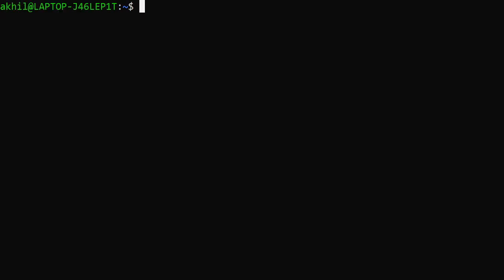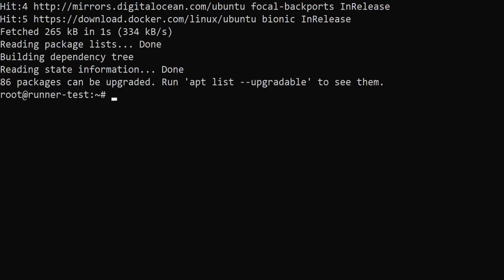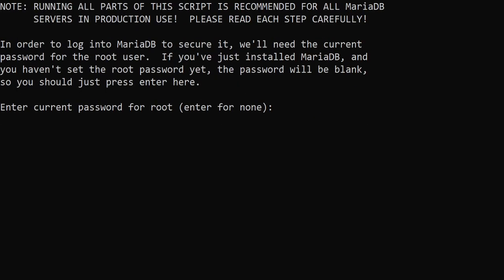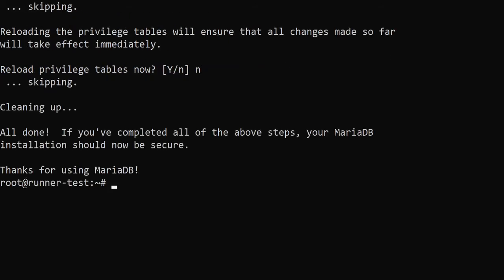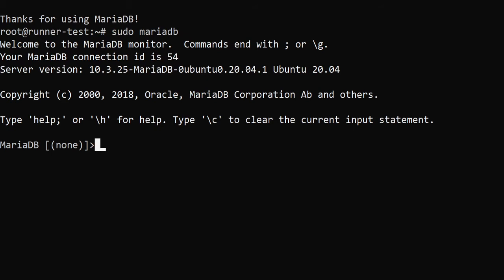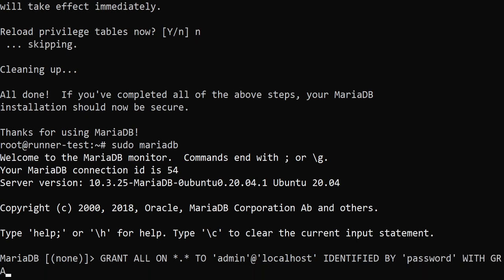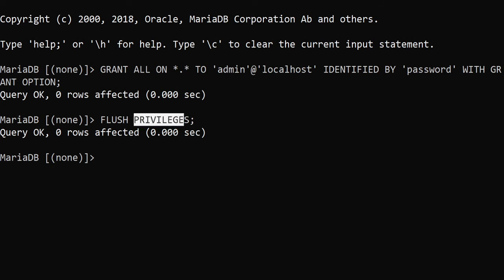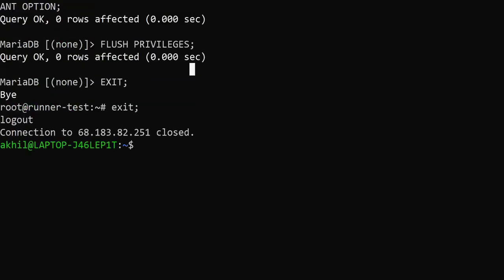How To Install MariaDB On Ubuntu 20.04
sudo mysql_secure_installation

sudo mariadb

GRANT ALL ON *.* TO 'admin'@'localhost' IDENTIFIED BY 'password' WITH GRANT OPTION;

FLUSH PRIVILEGES;

exit;